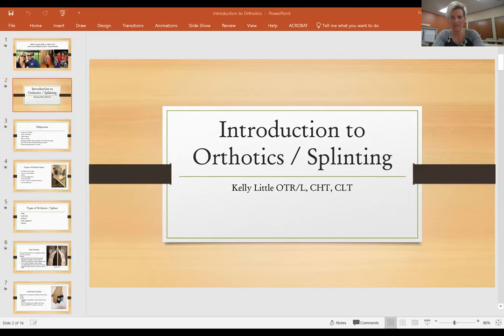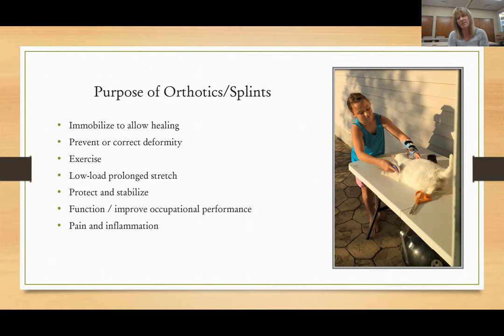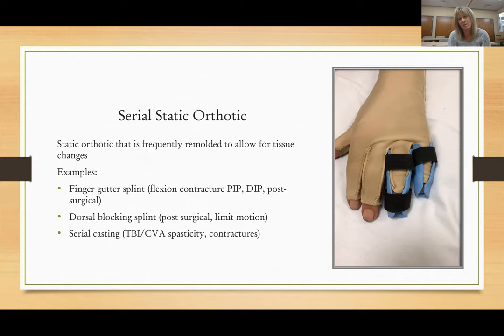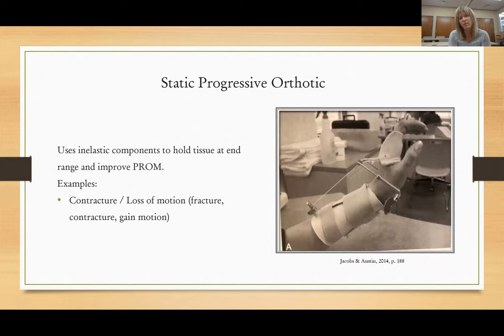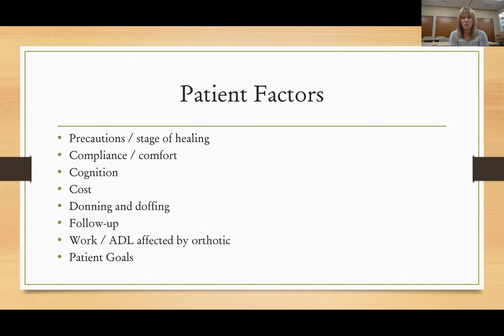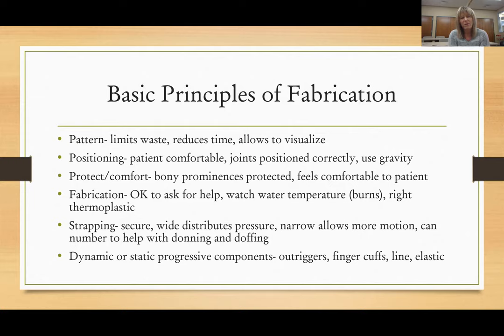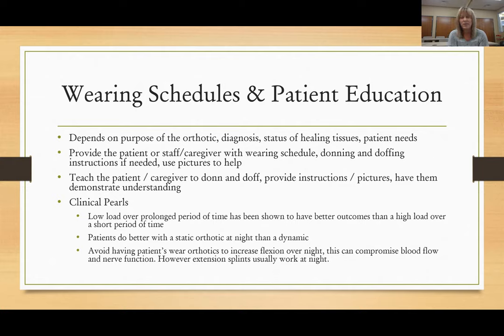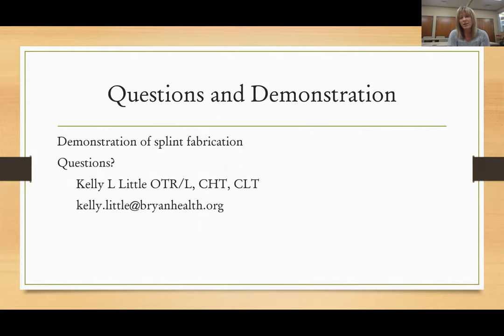Splint lecture presentation for OTAC 140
Splint Lecture by Kelly Little OTR/L, CHT, CLT